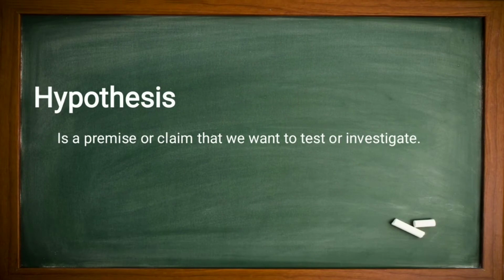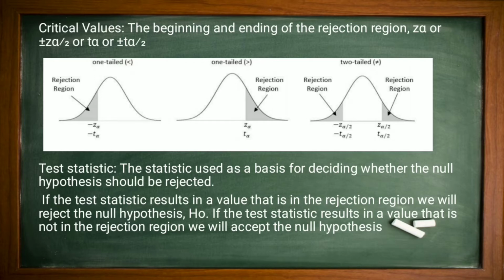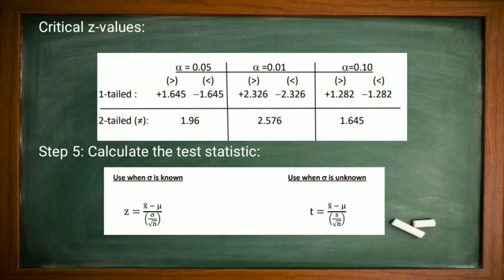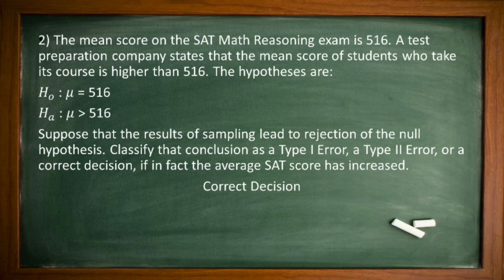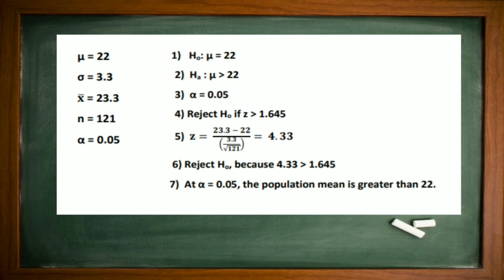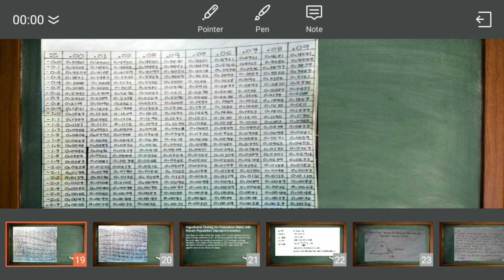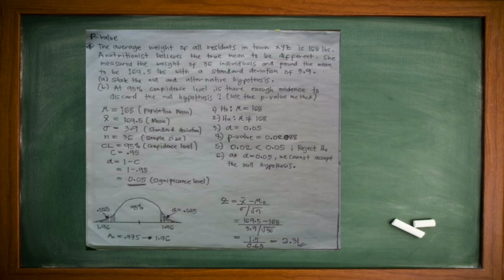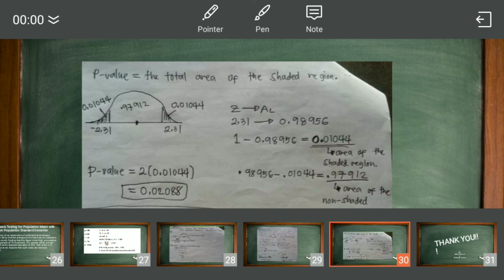Test of hypothesis for population mean microlecture by caurel and pines